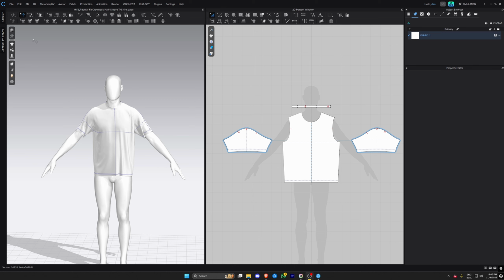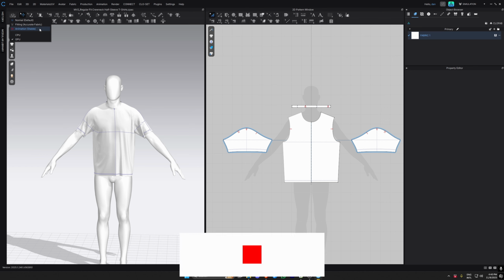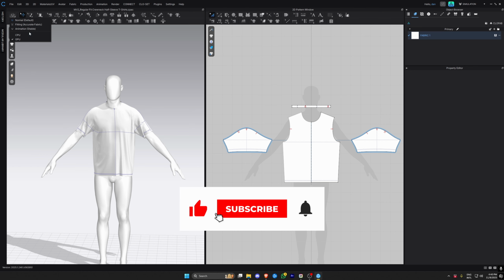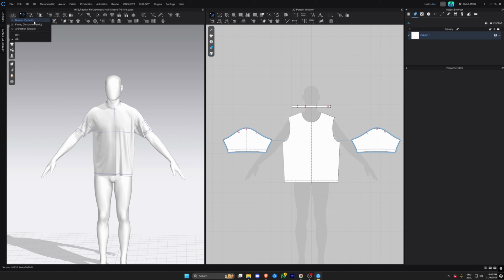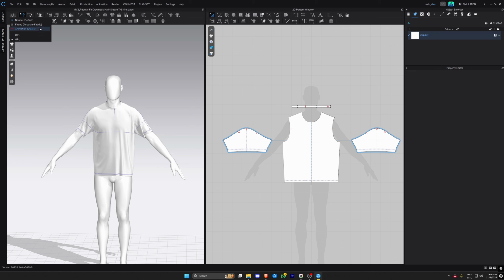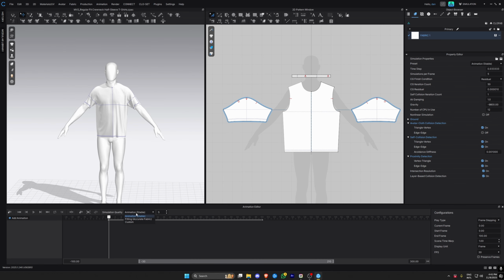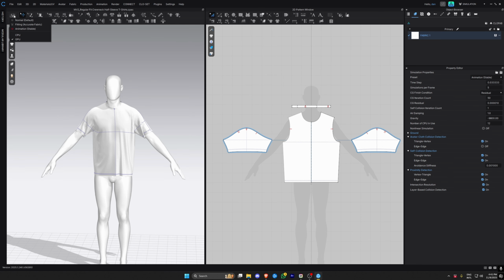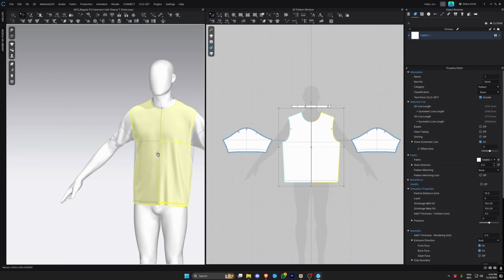How to use the SIMULATION TOOL in CLO3D: Tips & Tricks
Save 25% with BLACK FRIDAY SPECIAL and get over 150 Professional 3D Garments for 75$,